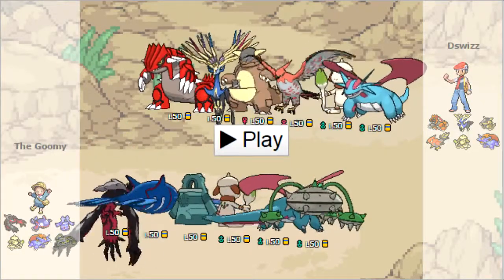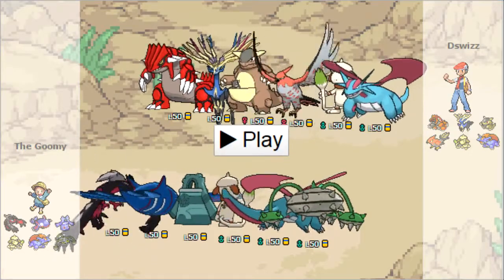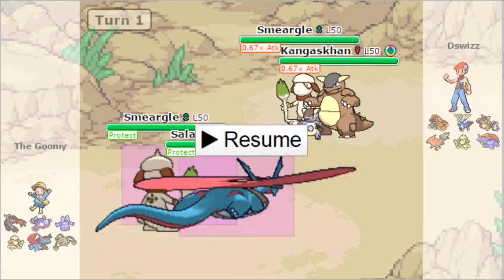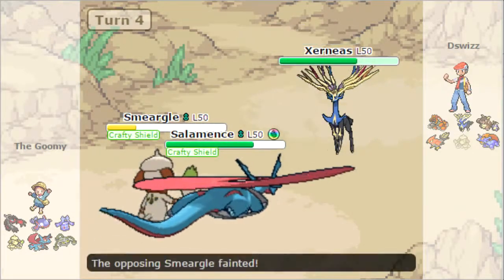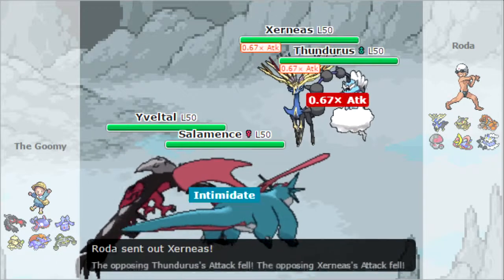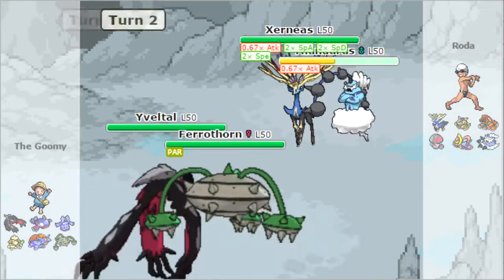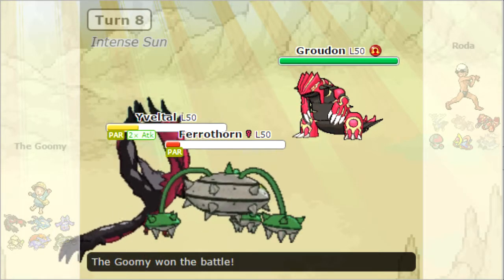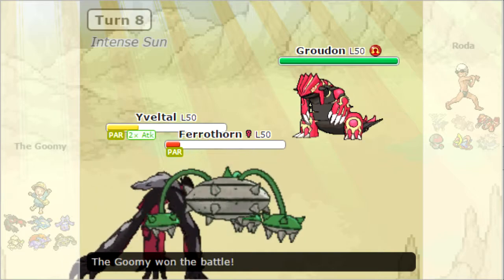Pokemon Showdown Replay - Welcome to VGC16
I delve into VGC16. How will I fair against the big six? who knows~

Hope you enjoyed! :S